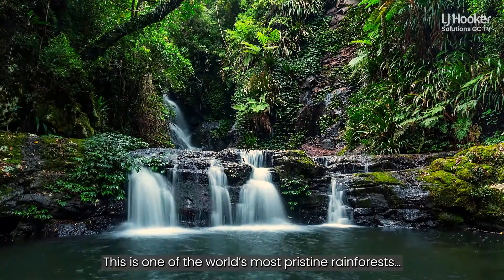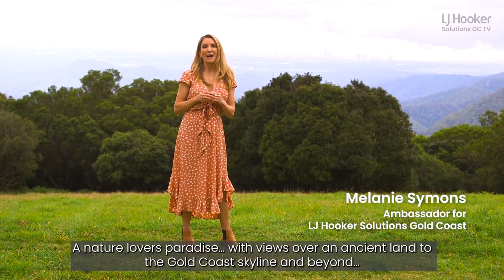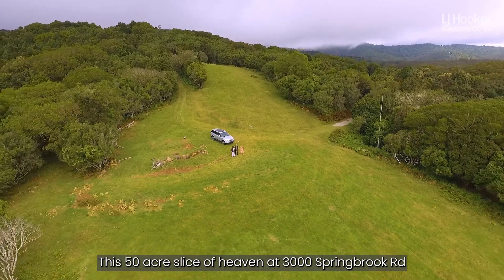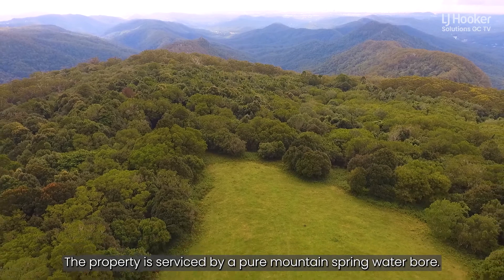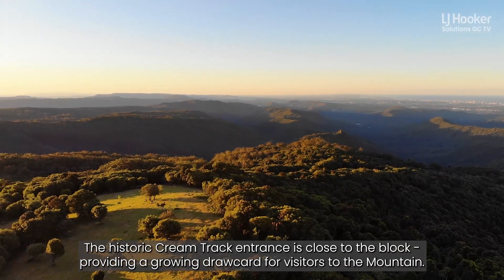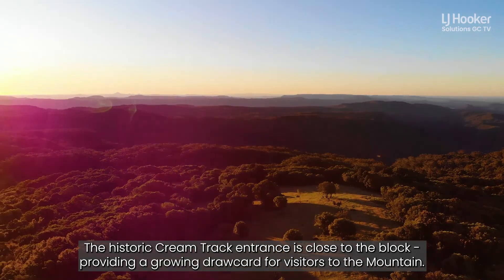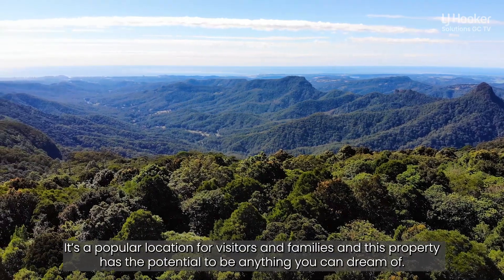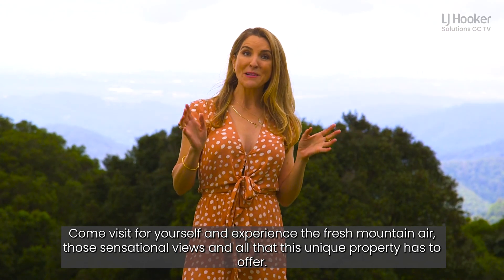2960 - 3000 Springbrook Road, Springbrook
Presented by Roelien Powell, LJ Hooker Solutions Gold Coast